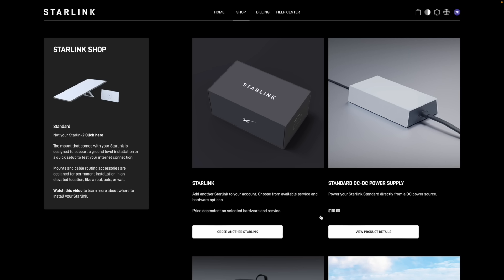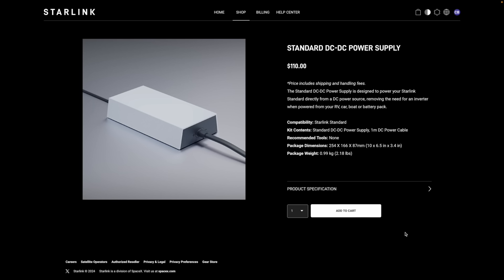Starlink's New Mobile Accessories for Gen 3 and Mini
Starlink just added two highly requested accessories to the shop. There is a new Gen 3 Standard DC-DC power supply, as well as a new Mini Car Adapter.

Check out the Starlink Hardware blog for more content, and to sign up to the email newsletter: